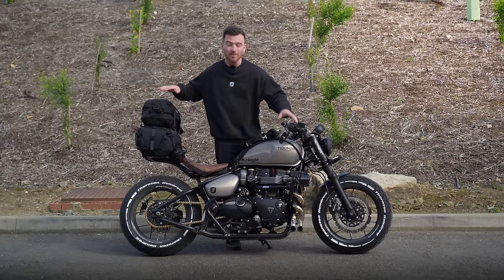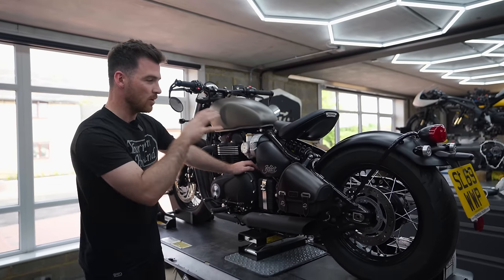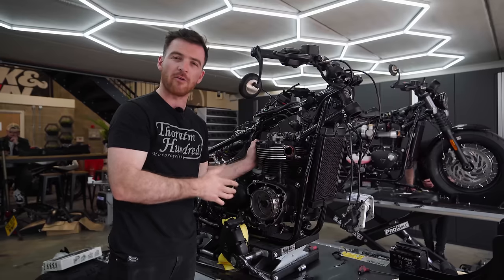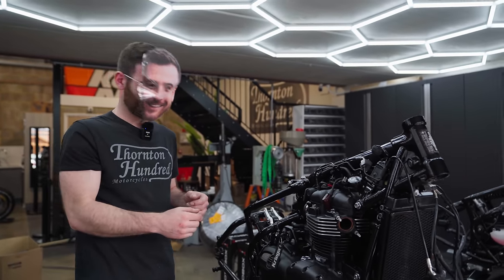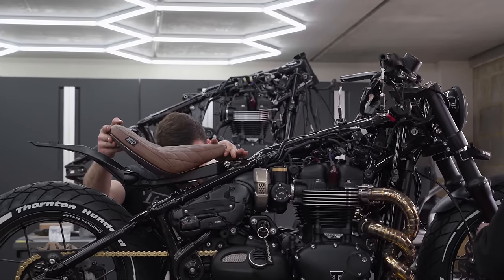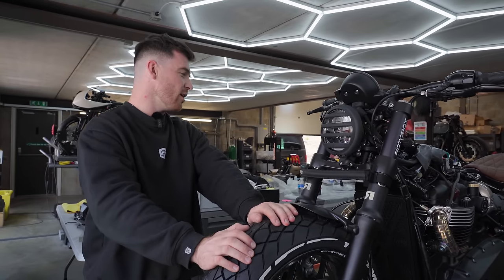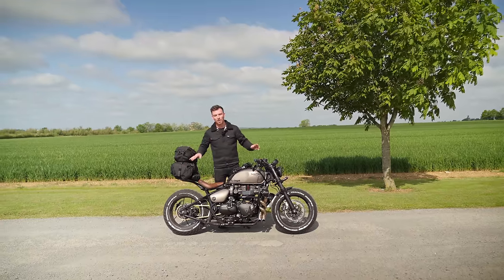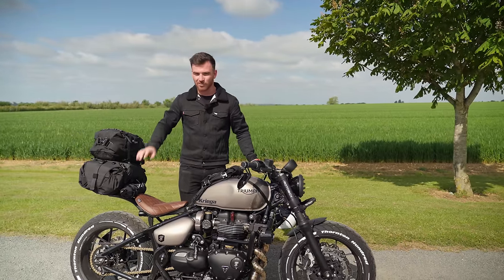Building the PERFECT Bobber for a 3,000 Mile Road Trip!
In this video Jody wants some of the action for himself and builds his very own adventure spec bobber, kitted to the top with everything he'll need for an upcoming trip round Europe.

Big shout out to Kriega for sponsoring the build, couldn't have done it without you guys. check out their full range for your next trip: